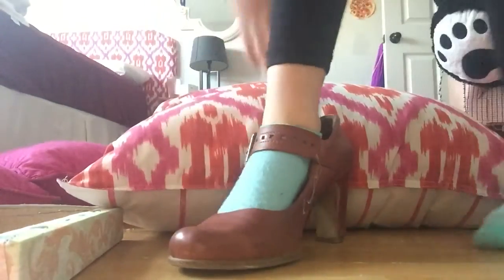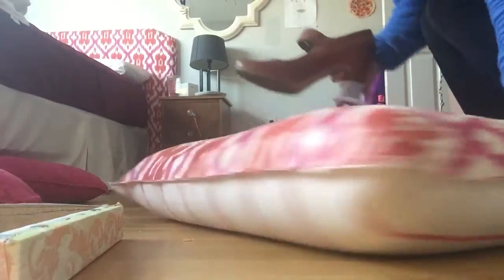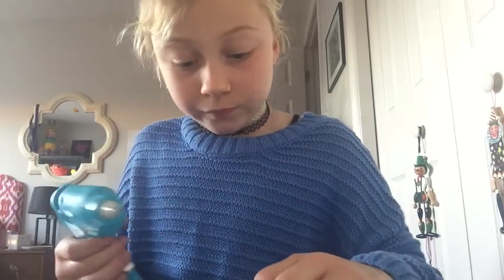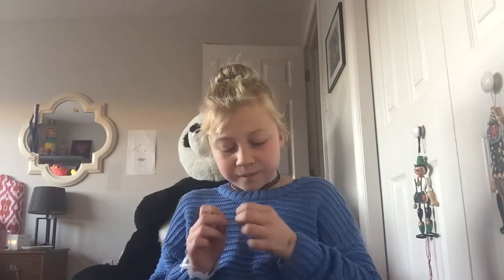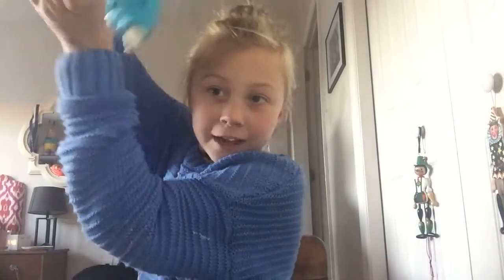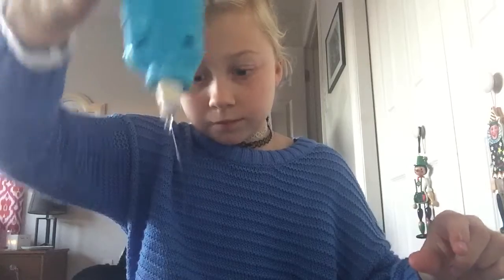Testing hot glue life hacks from 5 minutes crafts